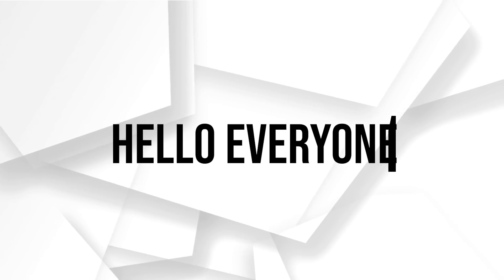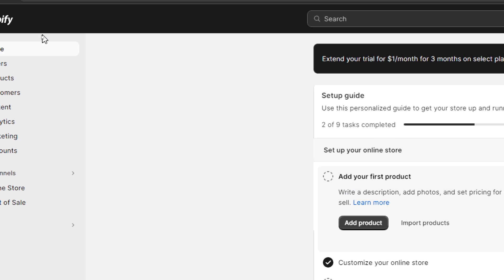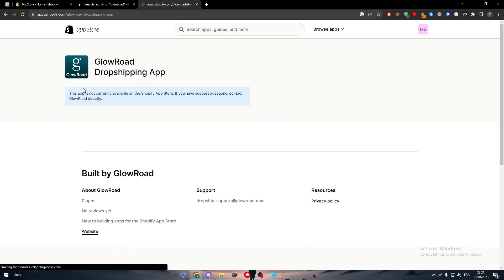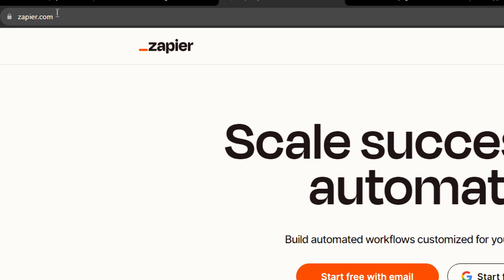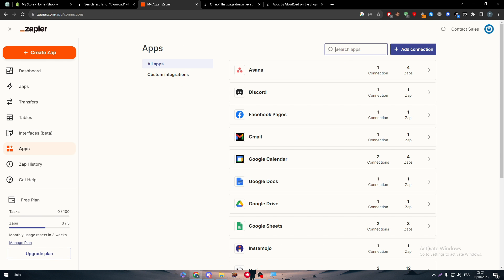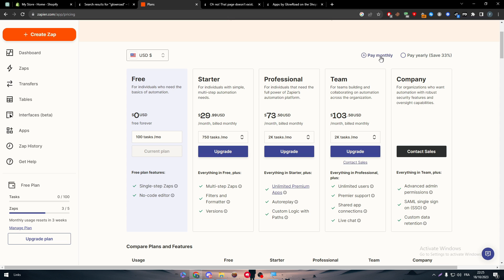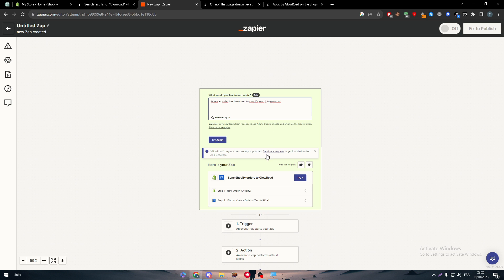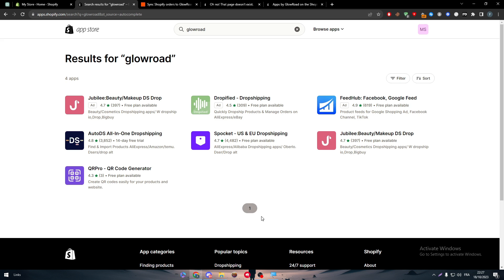How To Connect Glowroad To Shopify 2025! (Full Tutorial)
Today we talk about connect glowroad to shopify,shopify dropshipping,shopify,shopify dropshipping tutorial